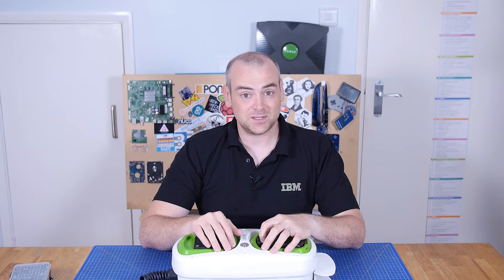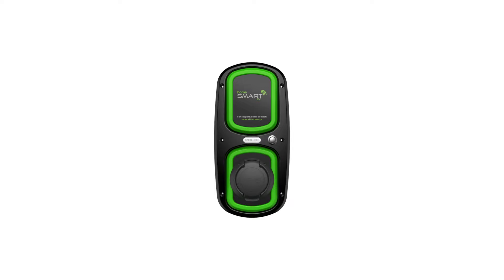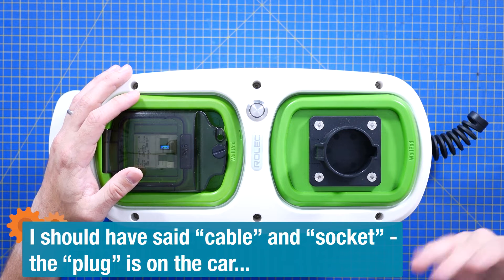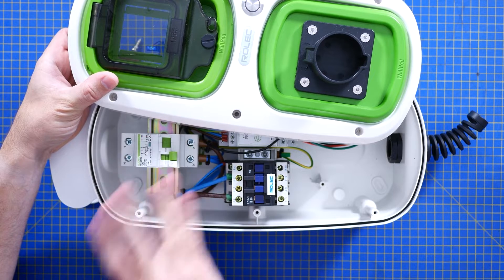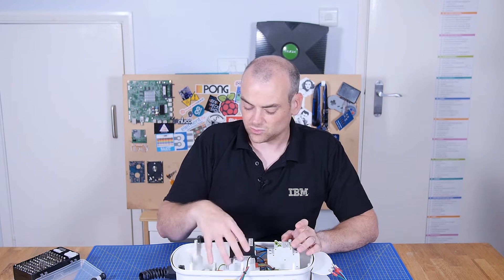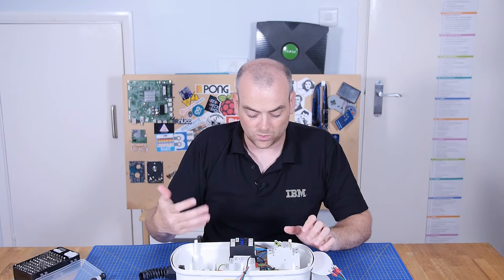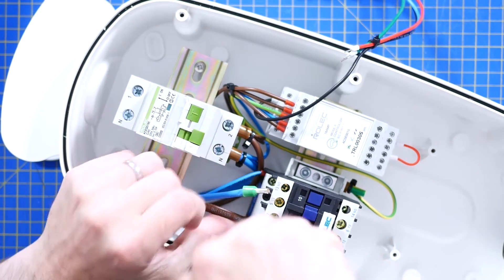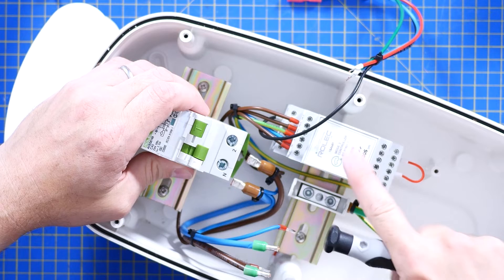Rolec Wallpod Type 2 Electric Vehicle Charging Point Teardown - The Electronics Inside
There's no point in denying it: the world is in a transition to electric vehicles. And, until someone donates a full electric car to David for a teardown, he thought we'd settle for a domestic charging point! Is it just a glorified outlet, or is there something more going on inside?

Discuss the episode and ask David questions on the element14 Community!

#0:00 The Electronics Inside
#0:30 EV Charging Point
#2:16 Let's See What's Inside
#14:55 Give your Feedback